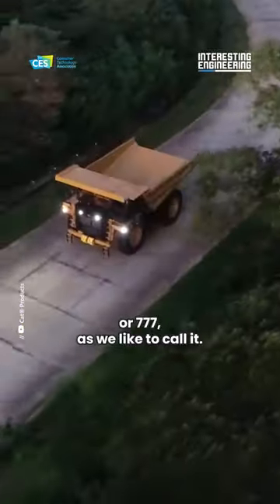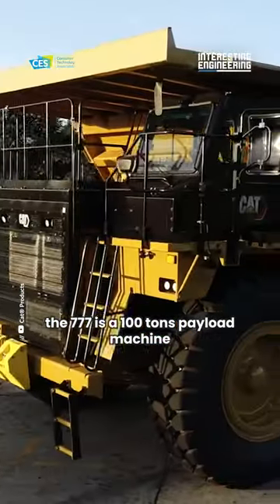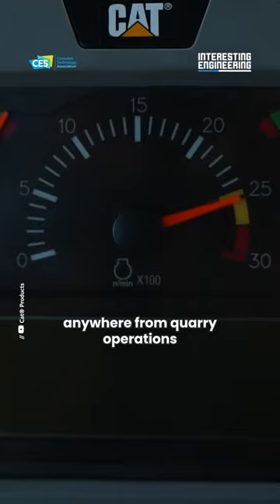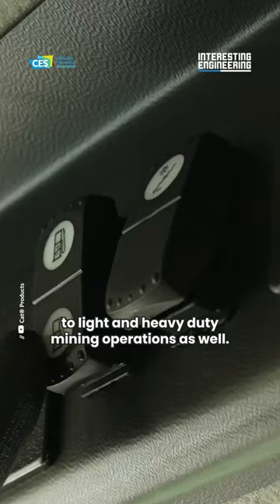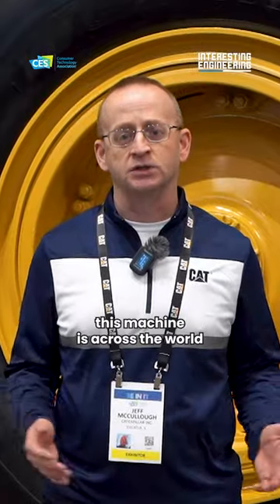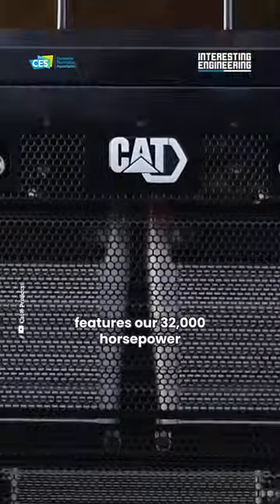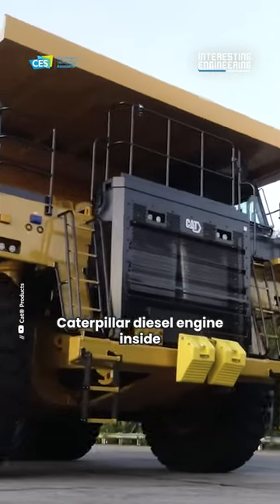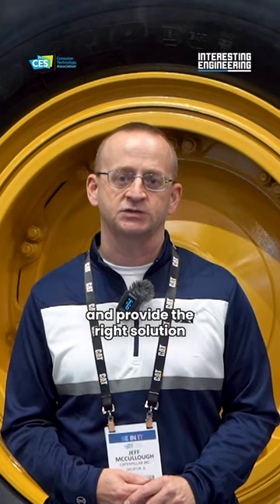Cat 777: Caterpillar's Autonomous and Sustainable Truck at CES 2023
An Autonomous, 100-ton Caterpillar 777 is on display with its Interactive Autonomous Experience at CES2023 .